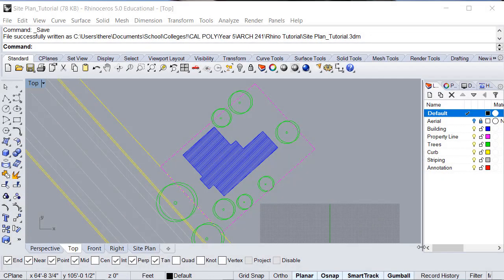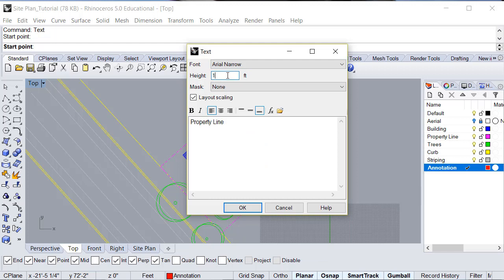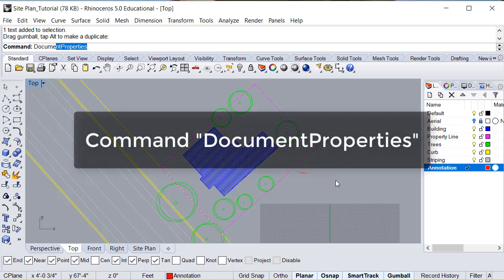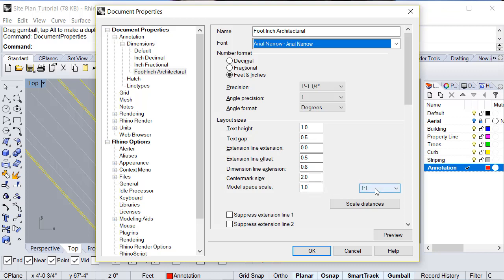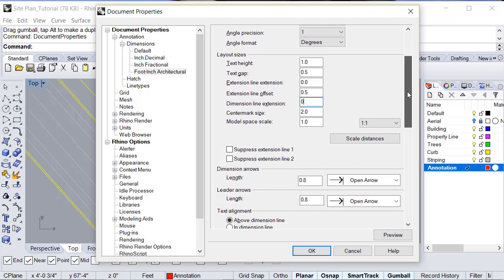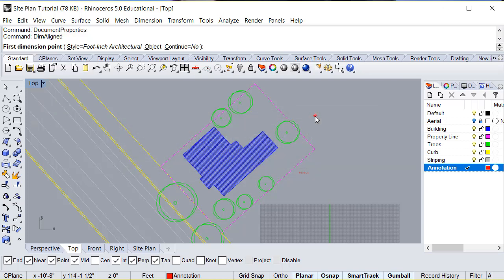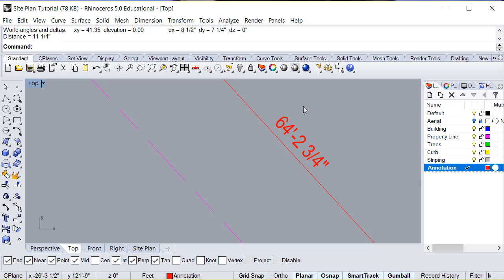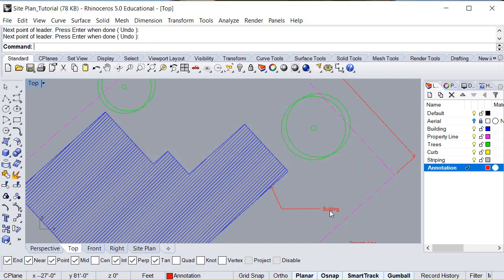Rhino WINDOWS: Text, Dimensions, Leaders (Tutorial 3 of 3)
By Theresa Halseth

California Polytechic State University, Architecture Department